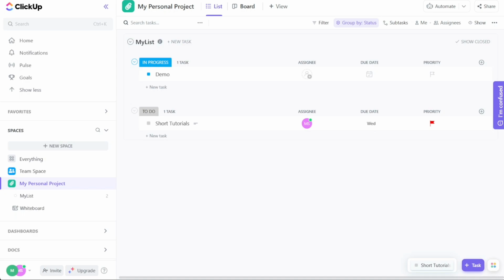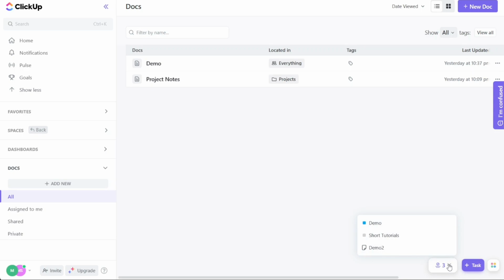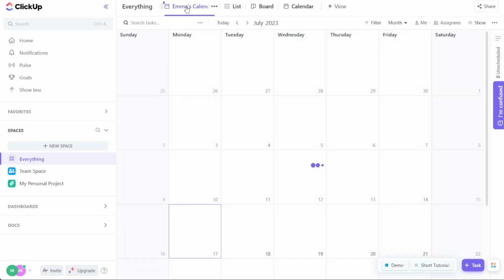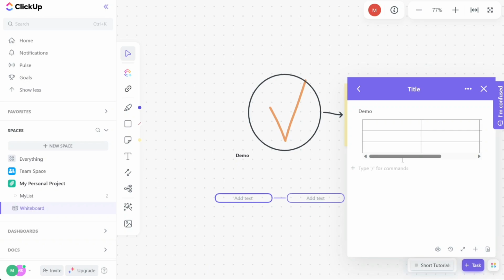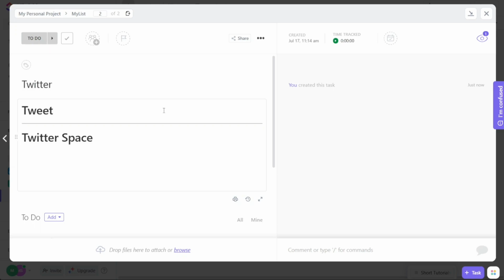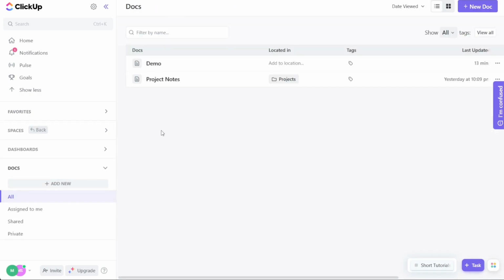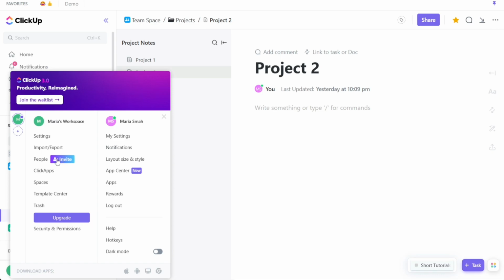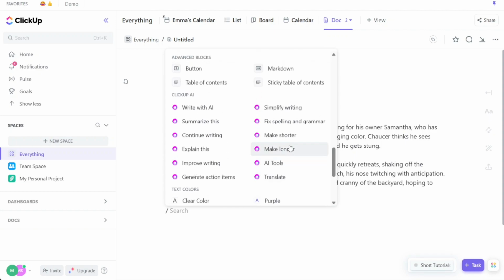MUST-KNOW ClickUp features | My Top 6 ClickUp Tips & Tricks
In this video, I give you an overview of the key functions your need to know in ClickUp to take your ClickUp skills to the next level and make the most out of this platform!

ClickUp Tutorial For Beginners:

Chapters:
0:00 ...
0:35 Minimizing Tasks
3:08 Everything View Calendar
4:47 Notepad
6:45 Task Templates
9:21 The Favorite Feature
12:00 ClickUp AI